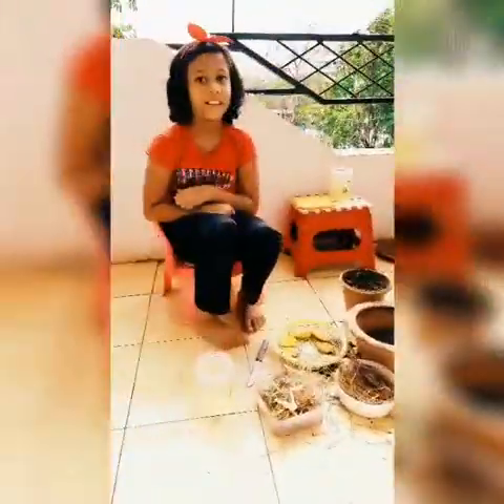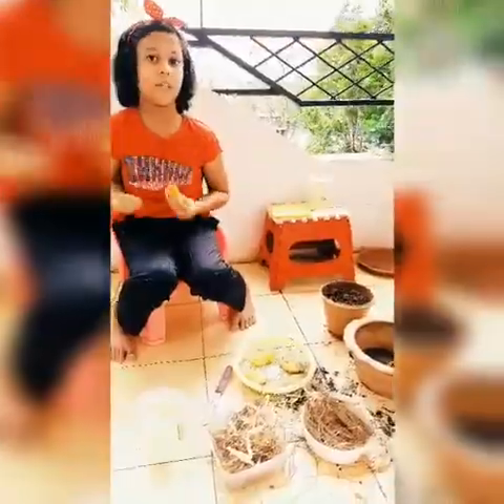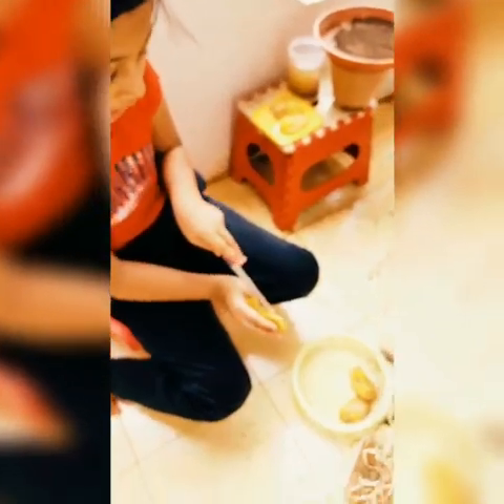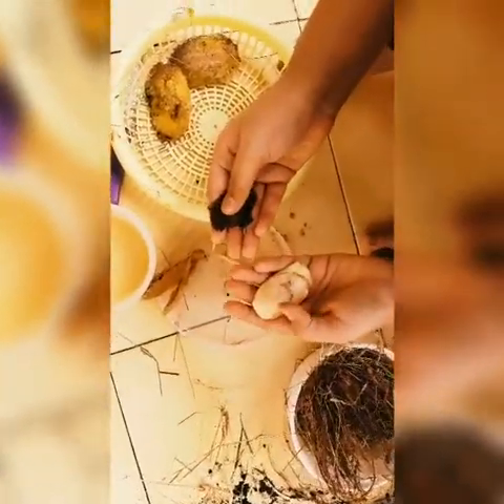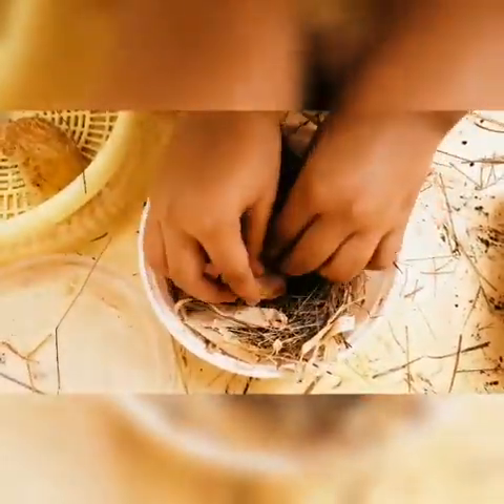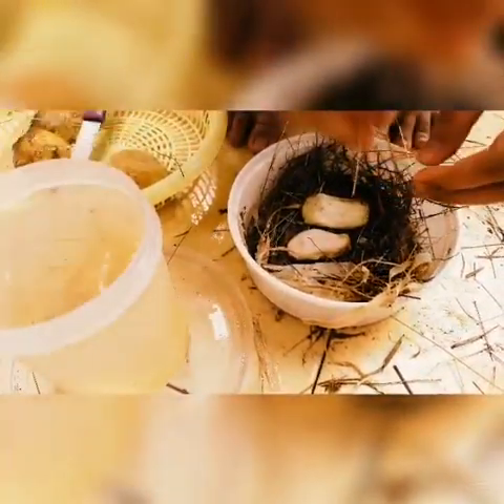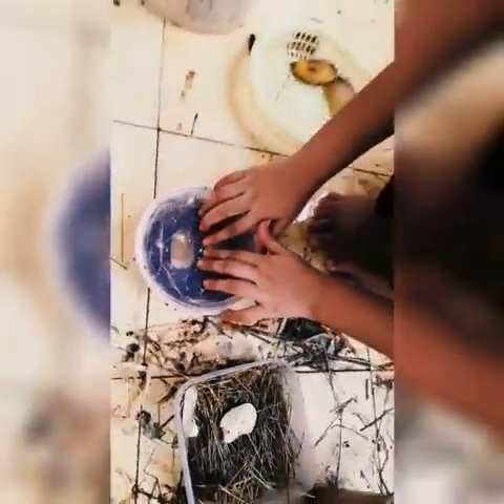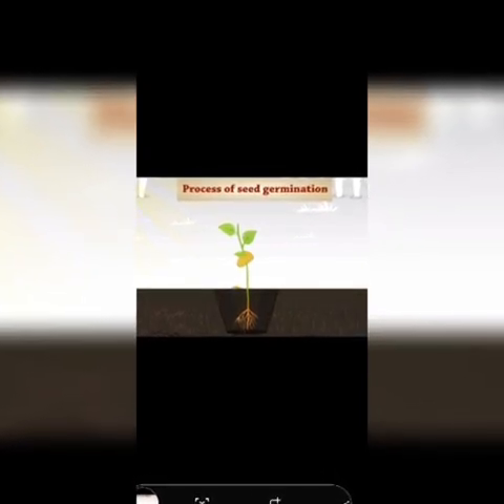Tree Plantation - Easy method of growing mango tree from seed # Lockdown time Kids Activity.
Tree Plantation - Easy method of growing mango tree from seed Seed germination 🥭 # Utilization of lockdown time Kids activity Fun & Learn activity Save Tree Save Water